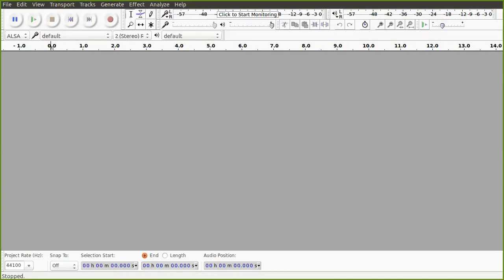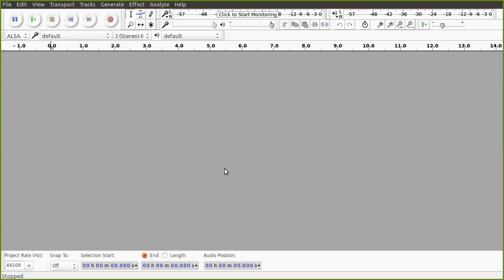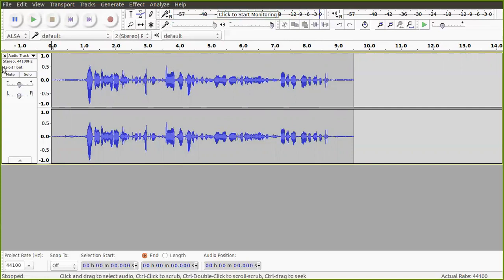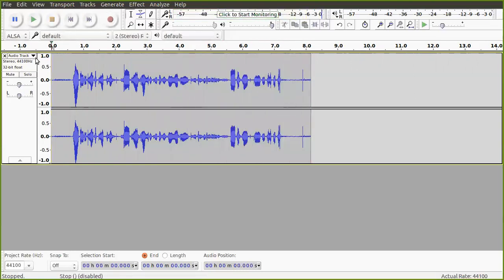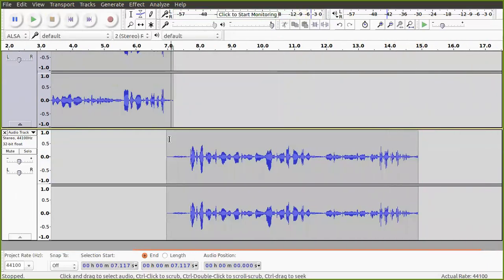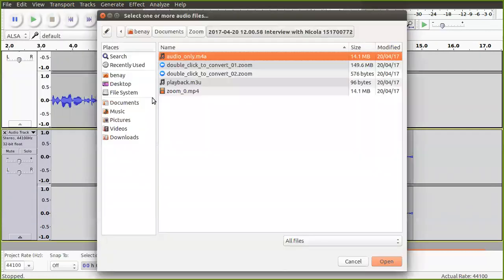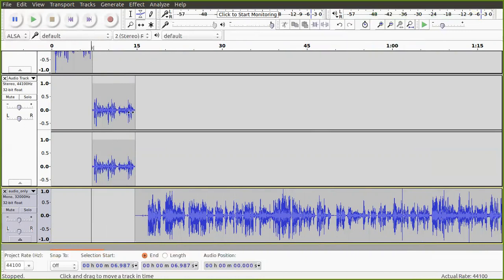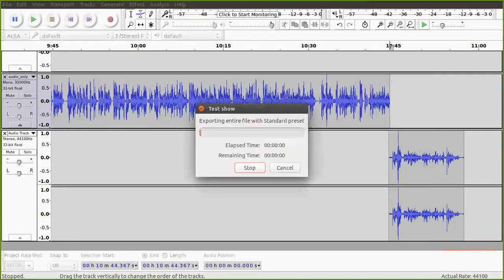Edit and Stitch Audio Files Together for your Podcast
When I started my podcast, Coach Pep Talk, I did all my of my audio editing in an open source, software called, Audactity (side note: I’m a huge  fan and supporter of the open source software movement. My computers run the Ubuntu operating system and my business software is all open source whenever possible.)

Here are the step I cover:
1. Download and install Audacity (free open source audio editing software).
2. Launch Audacity and start a new file.
3. Record your intro.
4. Import your zoom recording. You want to select the file titled like this, audio_only.m4a.
5. Make any edits you care to make.
6. Go to File/Export and save your file onto your computer.

Now you are ready to upload into Soundcloud (nee next step)!